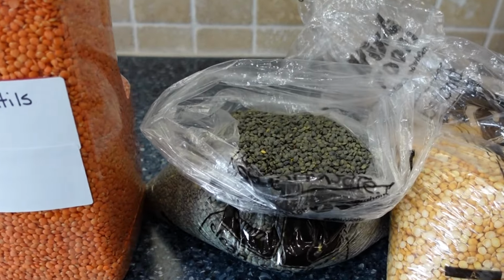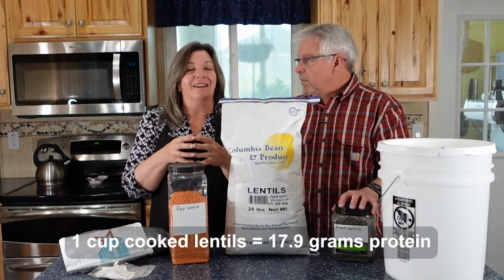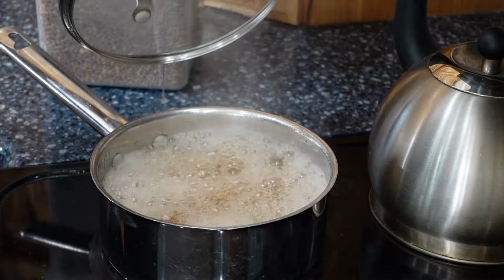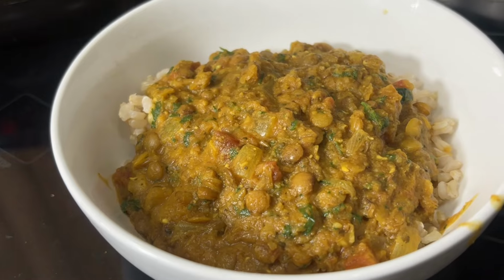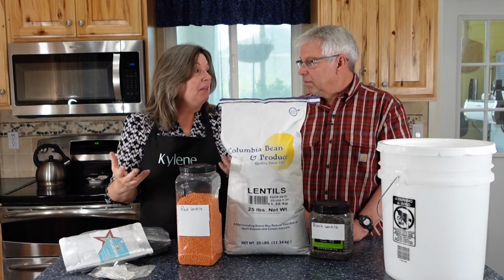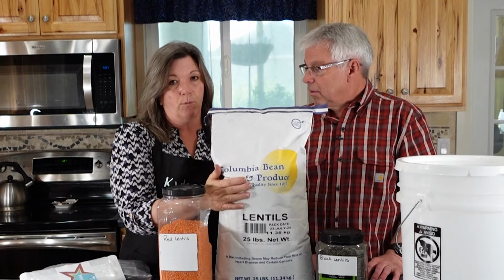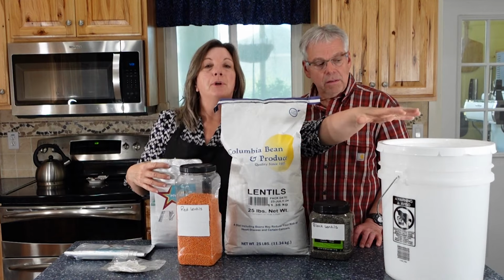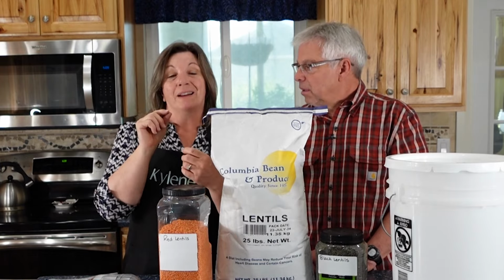Food Storage: Lentils are a Protein Powerhouse In Your Prepper Pantry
Don't overlook lentils when it comes to your emergency food supply! Lentils are a healthy, tasty, and inexpensive addition to your diet. You can feed a lot of hungry mouths with a bag of lentils.

Packaging Dry Foods in Plastic Bottles for Long Term Storage
Packaging Dry Foods in Glass Jars for Long Term Food Storage
Long-Term Food Storage: Creative Solutions to Build a Critical Asset
3 Months' Supply of Food: Amazing Peace of Mind
Food Storage: How to Store Wheat So It Is Still Delicious 31 Years Later
Food Storage Experiment -- Are 29-Year-Old White Beans Edible?
How to Package Dry Foods in Mylar Bags for Long-Term Storage
Potato Flakes: Delicious and Versatile Long-Term Food Storage Staple
Make Food Storage Meals Amazing: Include a Spice Bucket in Your Storage